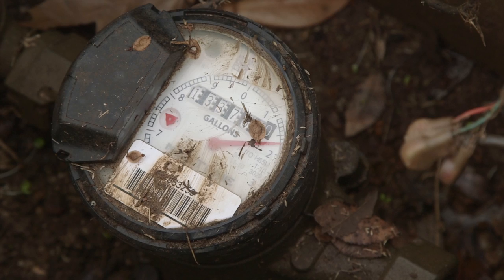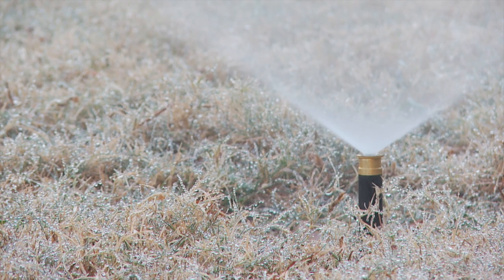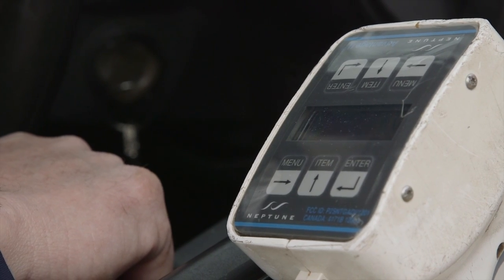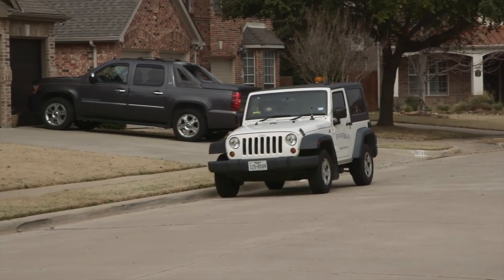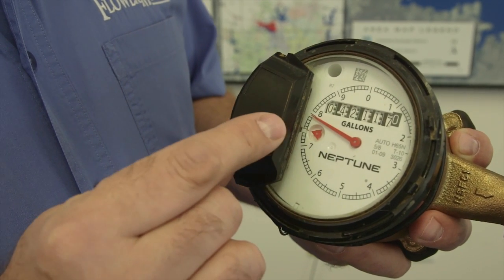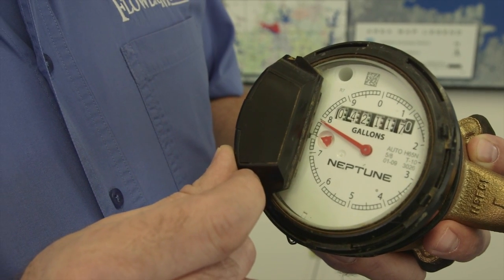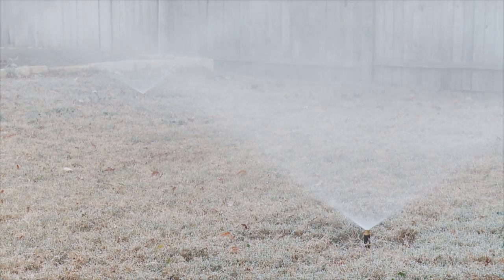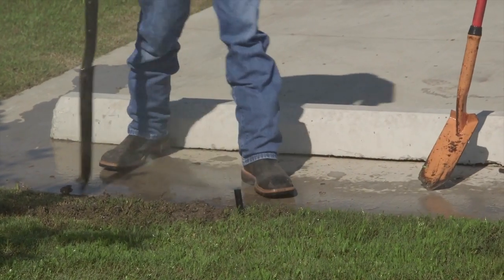At Your Service: Understanding Your Water Meter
On this "At Your Service" segment, learn how water meters work, the tools Utilities staff use to measure consumption, and find out how to read your own water meter.